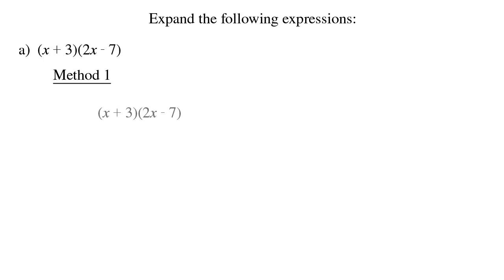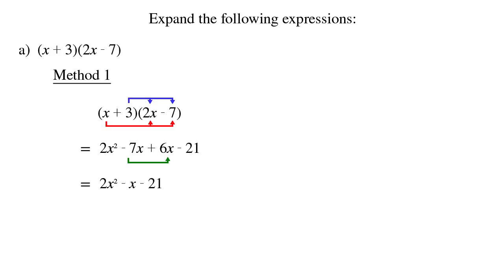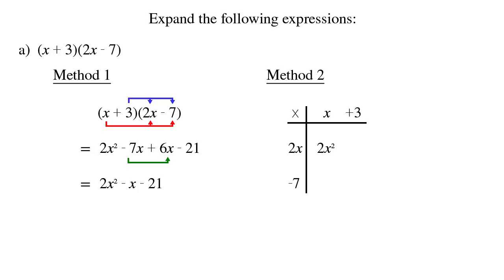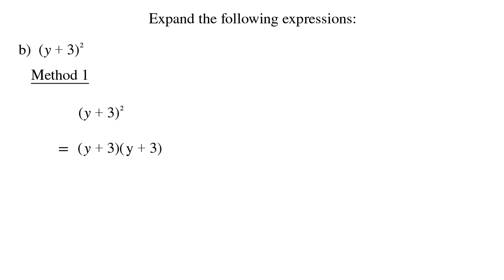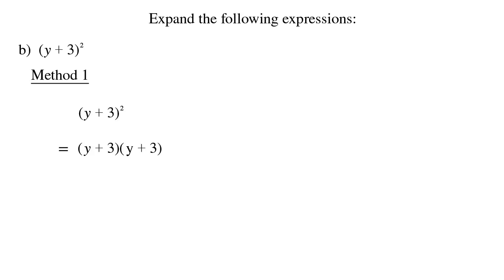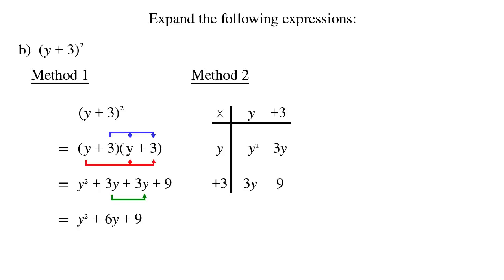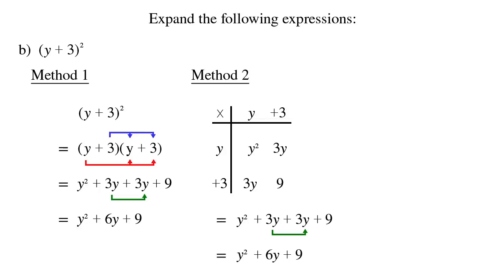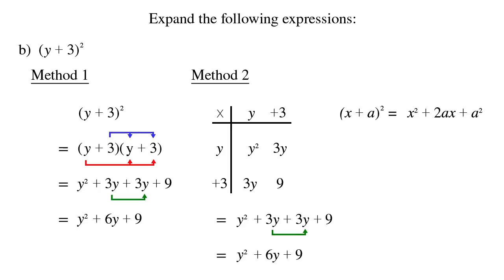Maths solutions. Algebra - expanding brackets and collecting like terms 2